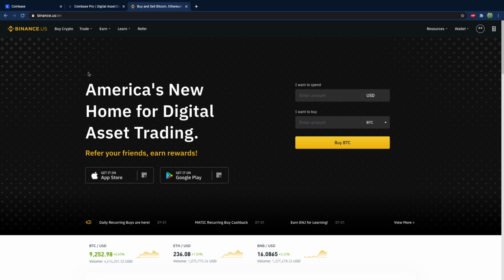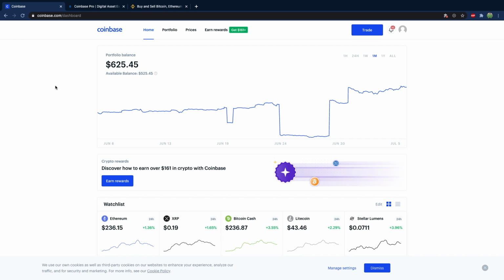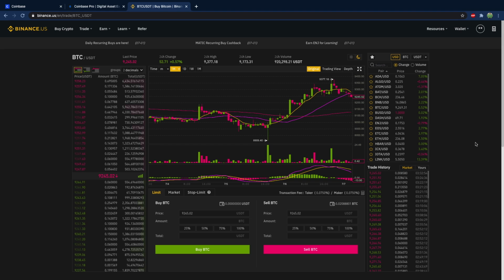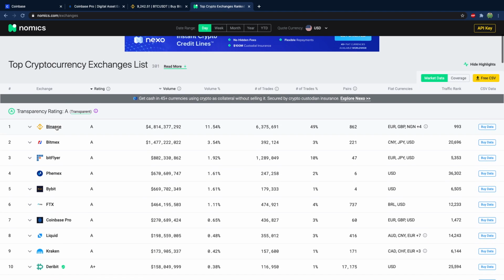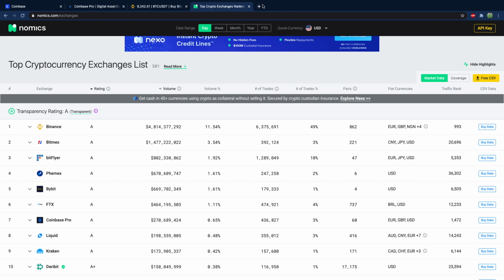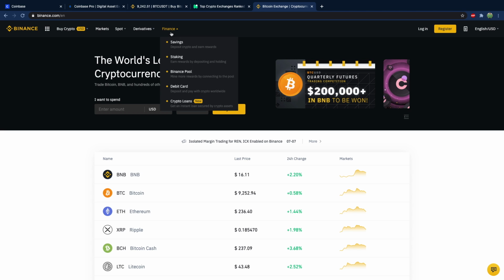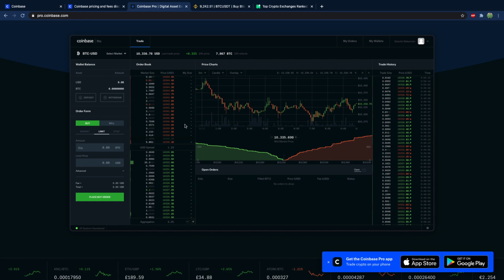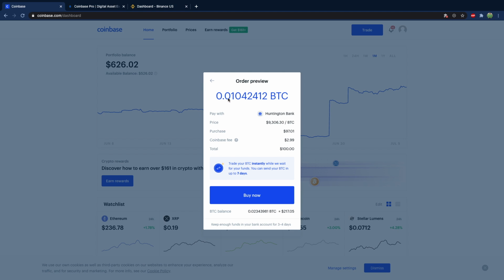Coinbase vs Binance